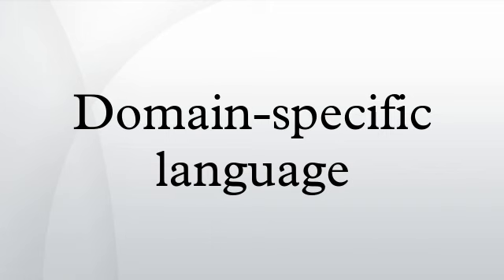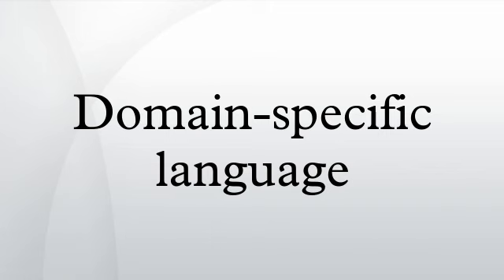Domain-specific language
A domain-specific language (DSL) is a computer language specialized to a particular application domain. This is in contrast to a general-purpose language (GPL), which is broadly applicable across domains, and lacks specialized features for a particular domain. There is a wide variety of DSLs, ranging from widely used languages for common domains, such as HTML for web pages, down to languages used by only a single piece of software. DSLs can be further subdivided by the kind of language, and include domain-specific markup languages, domain-specific modeling languages (more generally, specification languages), and domain-specific programming languages. Special-purpose computer languages have always existed in the computer age, but the term "domain-specific language" has become more popular due to the rise of domain-specific modeling. Simpler DSLs, particularly ones used by a single application, are sometimes informally called mini-languages.
The line between general-purpose languages and domain-specific languages is not always sharp, as a language may have specialized features for a particular domain but be applicable more broadly, or conversely may in principle be capable of broad application but in practice used primarily for a specific domain. For example, Perl was originally developed as a text-processing and glue language, for the same domain as AWK and shell scripts, but has since become a general-purpose programming language. By contrast, PostScript is a Turing complete language, and in principle can be used for any task, but in practice is narrowly used as a page description language.